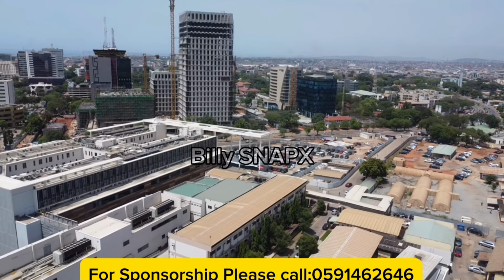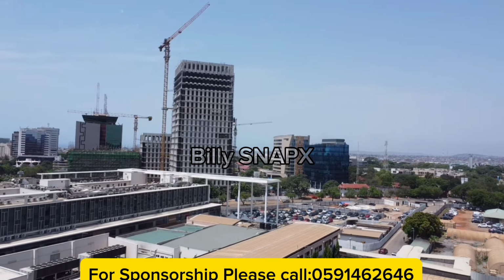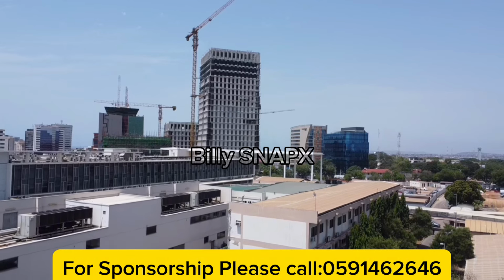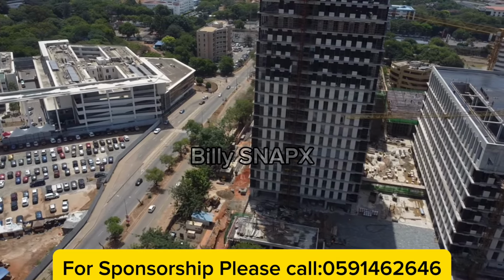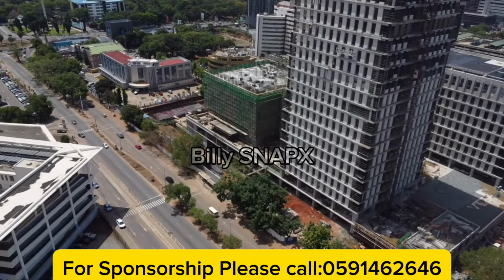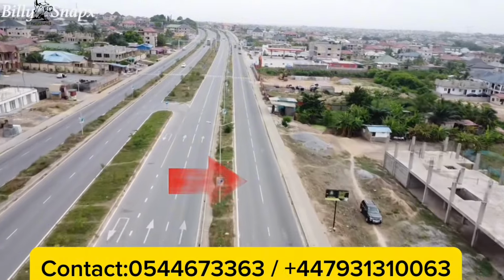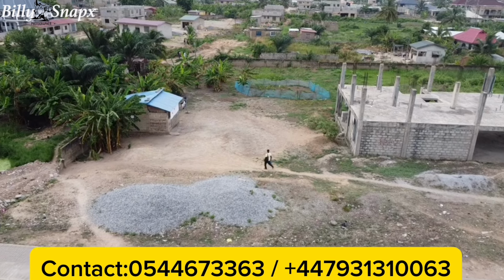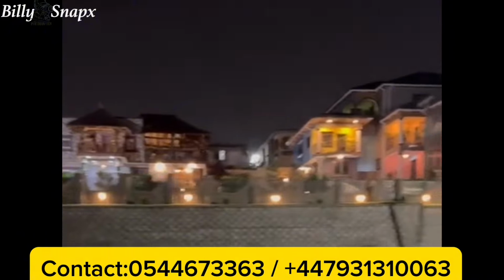THE BANK OF GHANA NEW HEADQUARTERS BUILDING UPDATE IN APRIL 2024